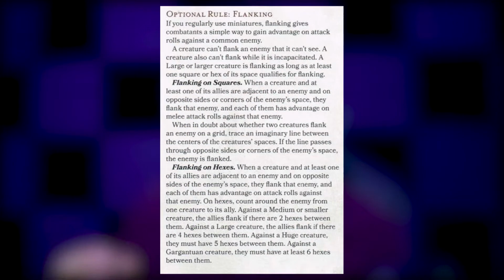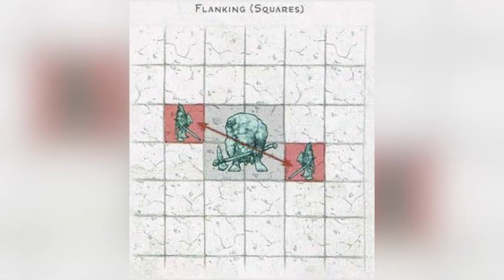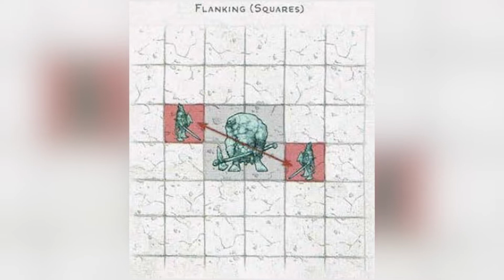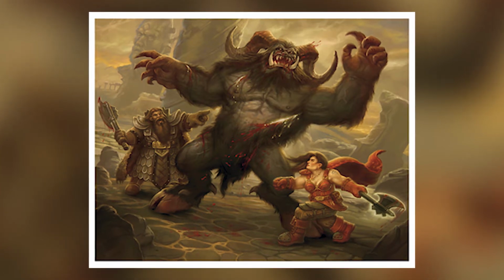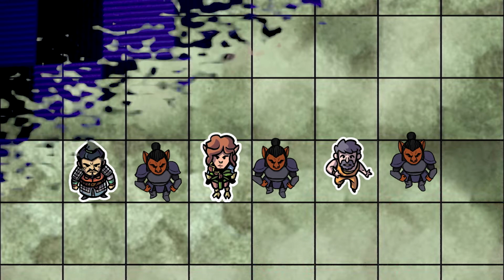You're Using Flanking Wrong!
Flanking is one of the most popular optional rules in D&D 5E. Today we look at why that is, and why it doesn't mesh with 5E as well as it did in older versions of the game like 3.5 and 4E.

All graphic design for this channel was done by the talented Akira Arruda. To contact her for graphic design work, check out her

0:00 - INTRO
03:00 - WHAT IS FLANKING?
08:00 - WHY FLANKING SUCKS